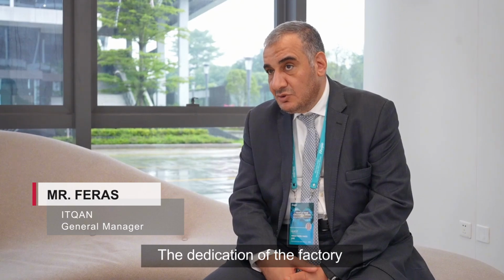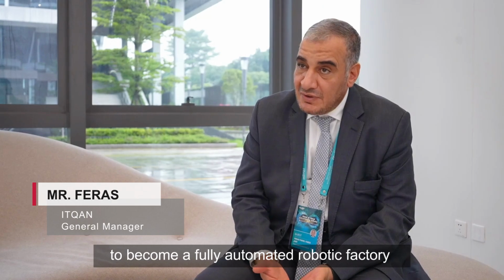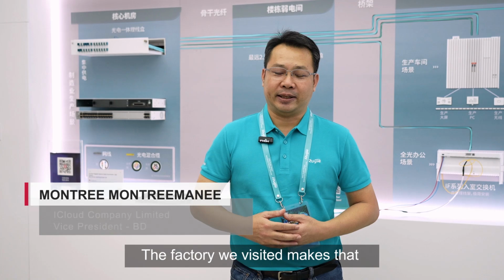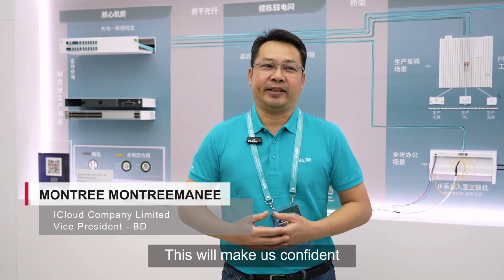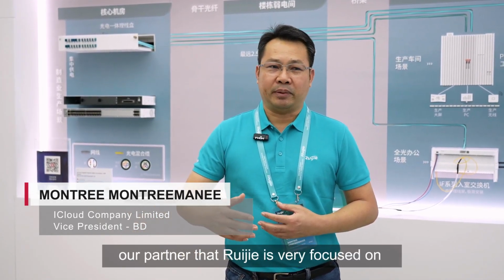Ruijie Smart Factory Tour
Factory tour to Ruijie HQ where you get to see products being manufactured and assembled.